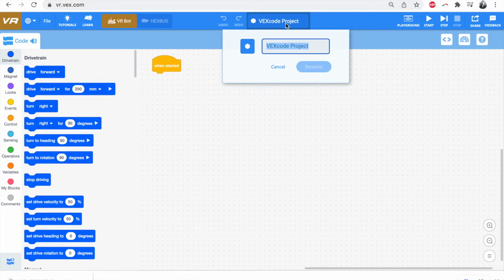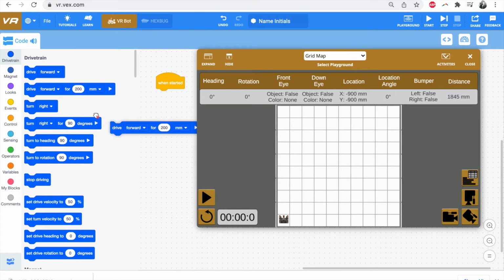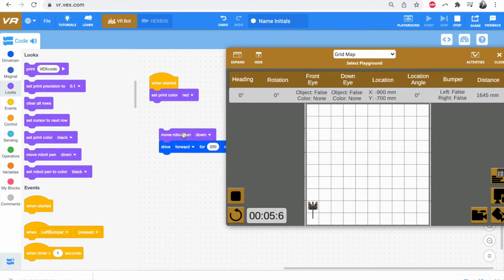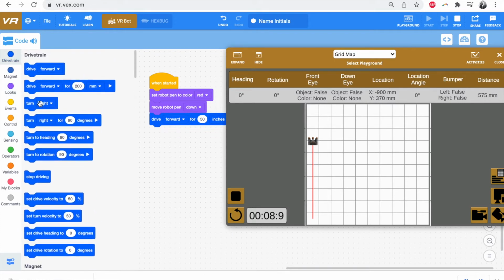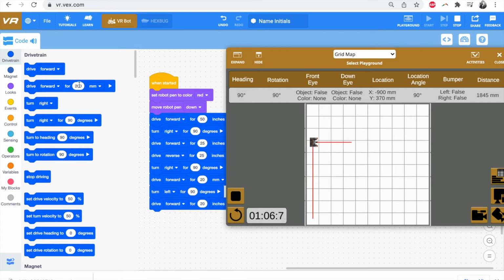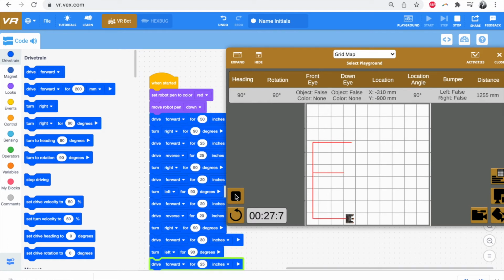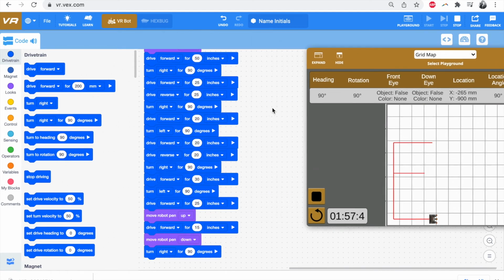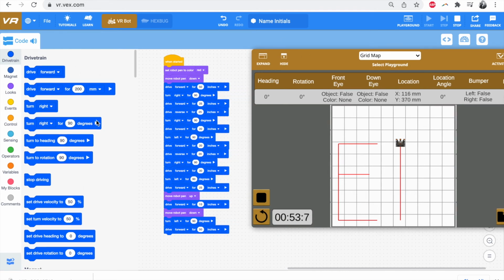Name Initials (VRvex)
Use the robot to draw the initials of your first and last name.